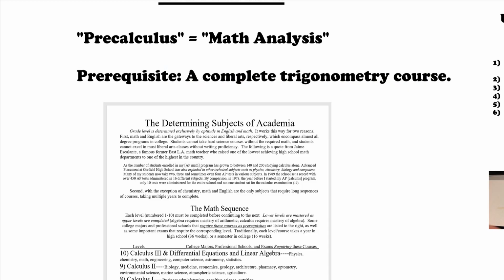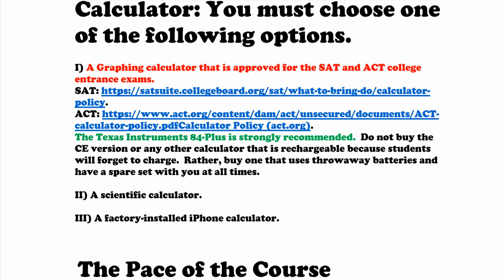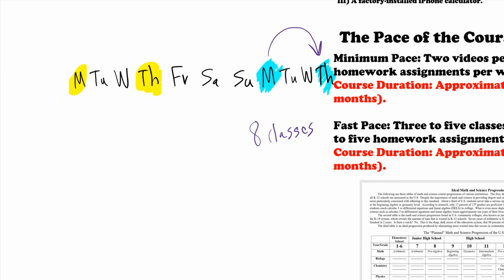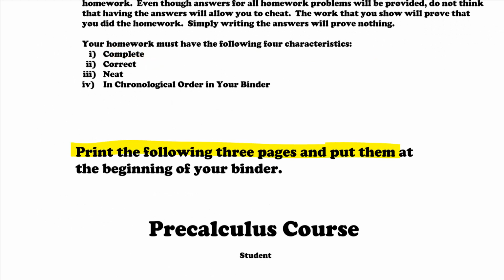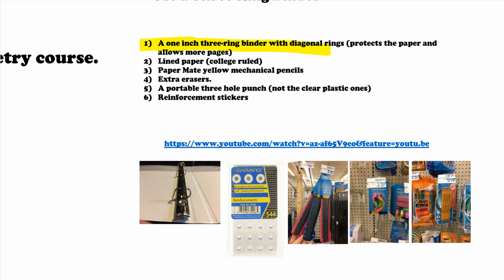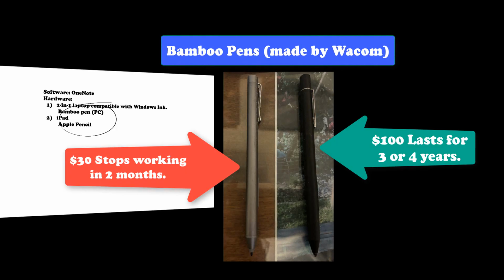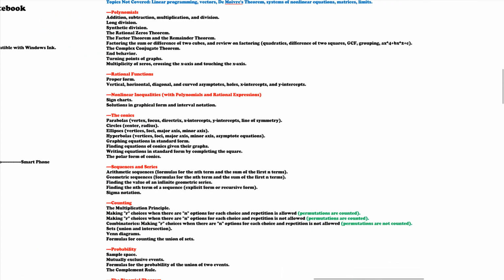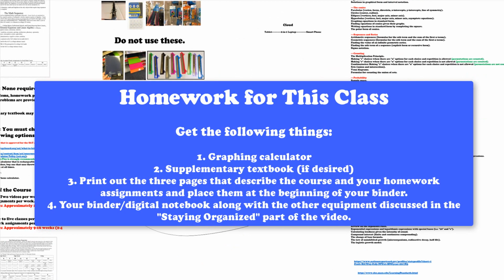Precalculus Course--Class 1: An Introduction, Staying Organized, and Course Content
Introduction: 00:19.
Staying Organized: 25:06.
Course Content: 36:43.
Homework Assignment: 46:12.